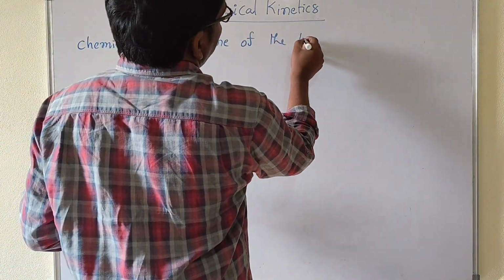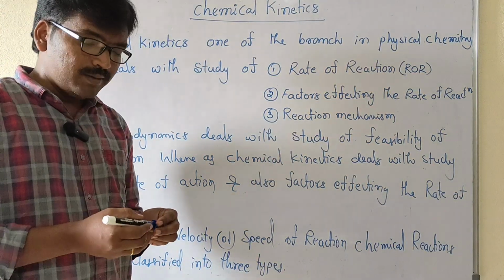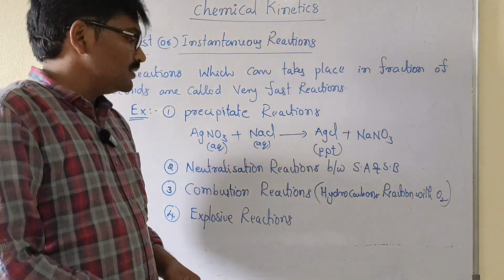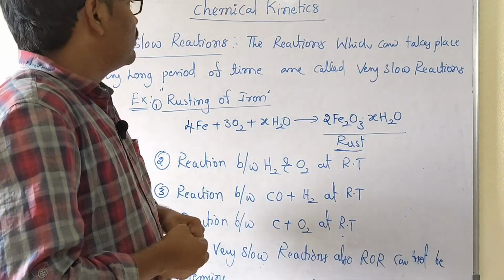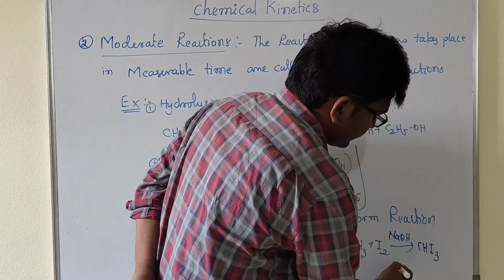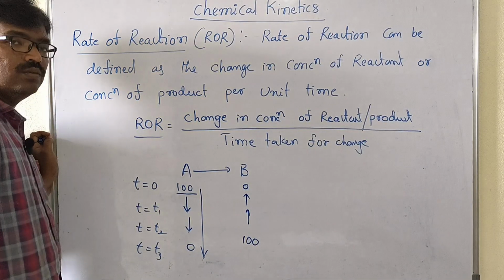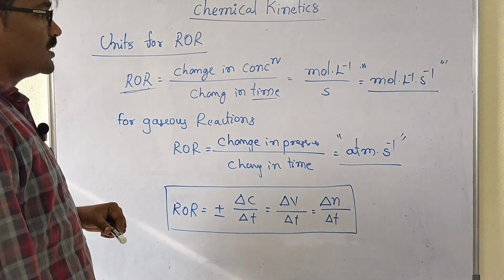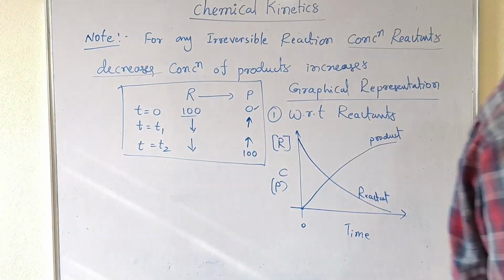Chemical Kinetics Introduction | Rate of Reaction and Units | Chemistry Lecture 1 JEE Mains/NEET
Chemical Kinetics – Lecture 1 | Introduction, Rate of Reaction and its Units
ఈ వీడియోలో Chemical Kinetics chapter కి సంబంధించిన ముఖ్యమైన concepts ను సులభంగా explain చేశాను.
ఈ lecture లో మీరు నేర్చుకునేది: • Chemical Kinetics అంటే ఏమిటి
• Rate of Reaction అంటే ఏమిటి
• Rate of Reaction Units
• Reactions వేగం మీద ప్రభావం చూపే factors
ఈ వీడియో Intermediate Chemistry / IPE / EAMCET students కి చాలా ఉపయోగపడుతుంది.
📚 Subject: Chemistry
👨‍🏫 Lecturer: B. Lakshmi Narayana
📍 Live classes & concept explanation
📘 Topics Covered:
✔️ Introduction to Chemical Kinetics
✔️ What is Rate of Reaction?
✔️ Basic Concepts of Chemical Kinetics
✔️ Units & Important Definitions
✔️ Exam-Oriented Explanation
This session is very useful for board exams and competitive exam preparation.
🎯 Suitable For:
✅ NEET Aspirants
✅ EAPCET Students
🔔 Turn on the bell icon for more chemistry live classes and concept videos.